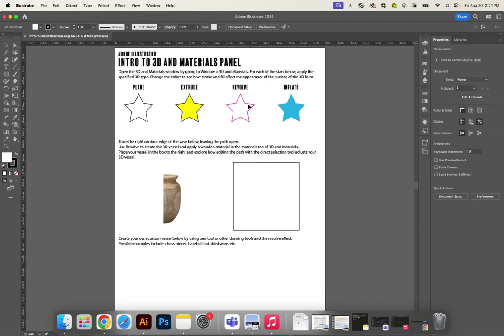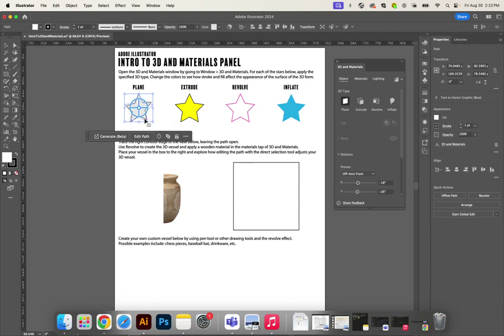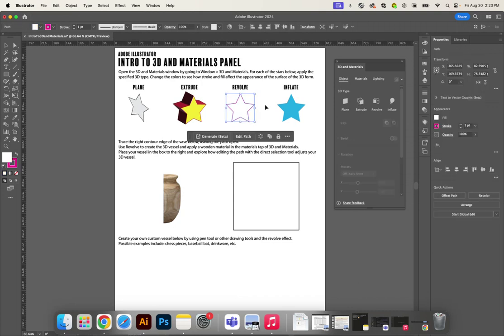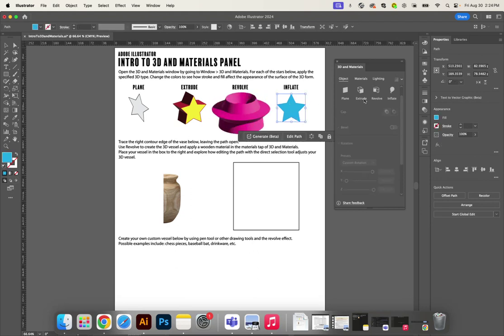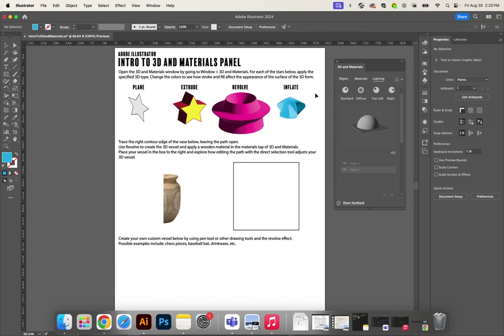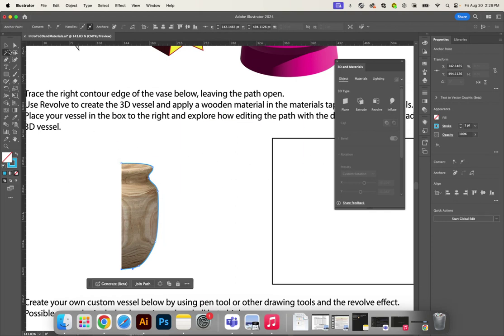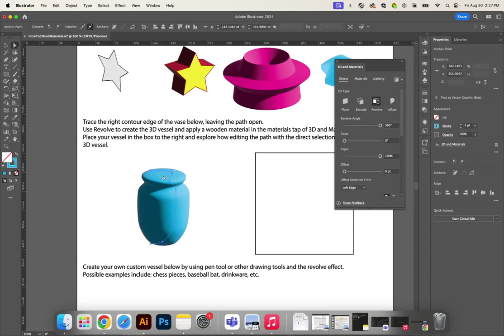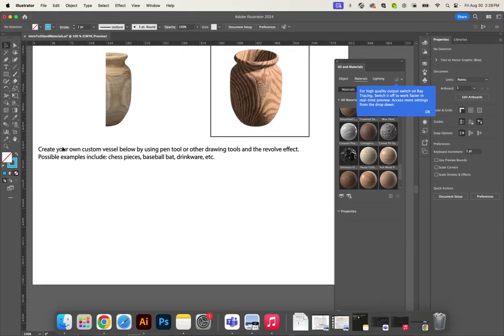Intro to 3D and Materials